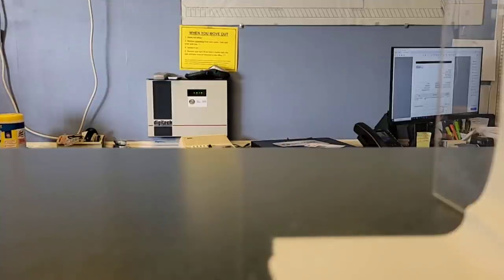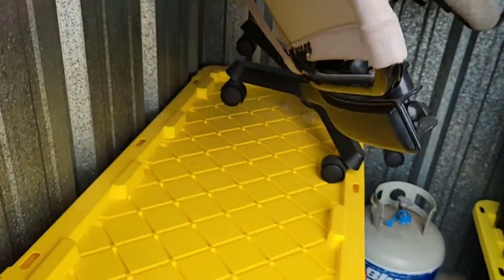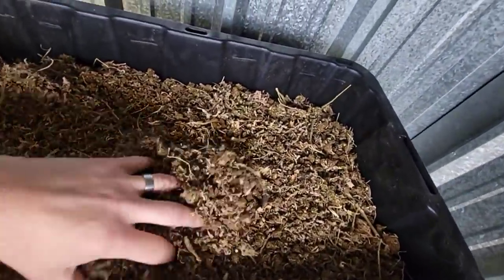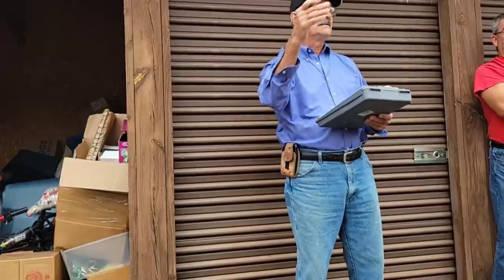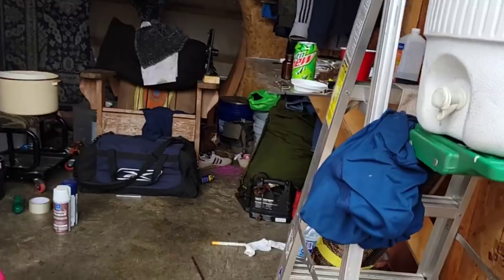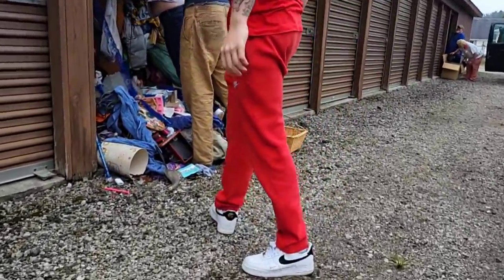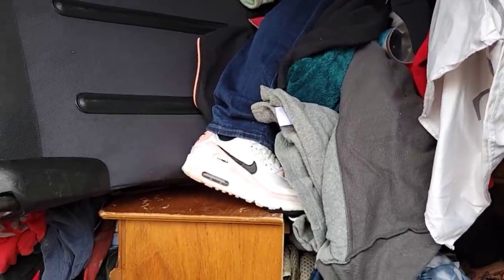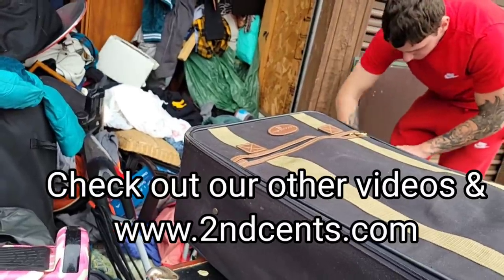Storage Unit OWNER in JAIL, find out WHY?? ~ Abandoned Storage Locker Auction, what's left BEHIND?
Robert Zjaba Auctioneer Extraordinaire from 2nd Cents Auctions buys an online abandoned Storage unit because
the unit has 4 mystery totes & it's only $120 or do I mean 420! The storage facility manager said Owner paid on unit for a couple of months and ended up in jail! The owner left behind items that I am not sure are even LEGAL? Robert drives over 2 hours for a live abandoned Storage unit auction. See what people left and if there was anything worth buying. You won't believe this abandoned storage unit unboxing video, loaded with money. Learn how to make money buying and selling with Robert.

@Froggy Flips
@StevenSteph Resale Killers
@Taco Stacks
@Curiosity Incorporated
@Treasure Hunting With Jebus
@Locker Nuts